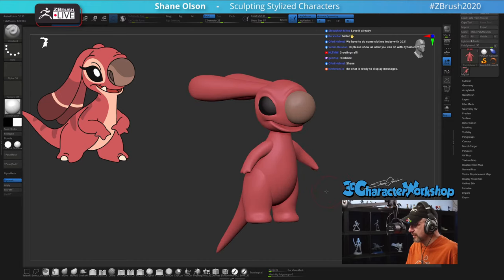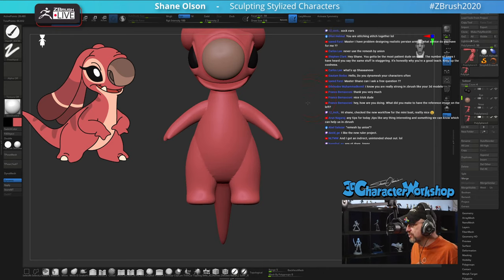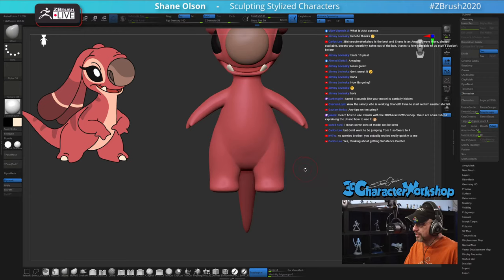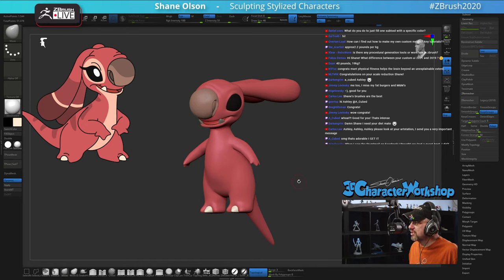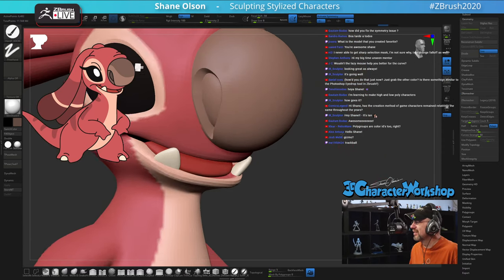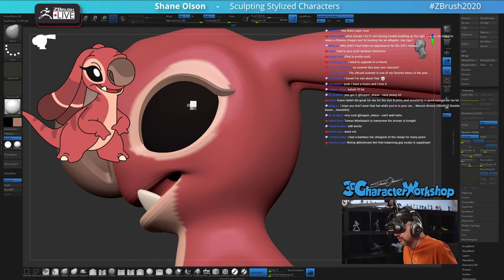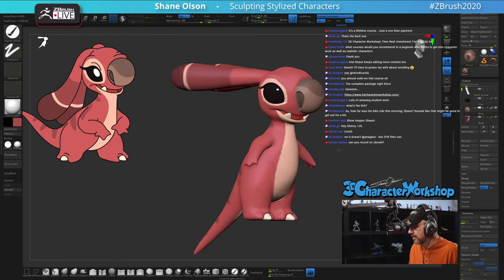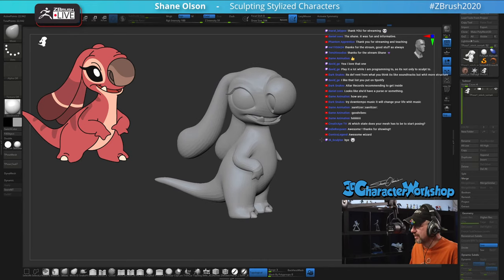3D Model a Lilo & Stitch Character withme ! - Shane Olson - Part 2